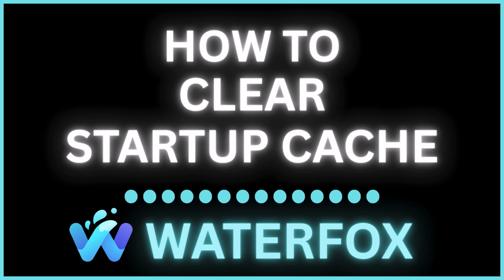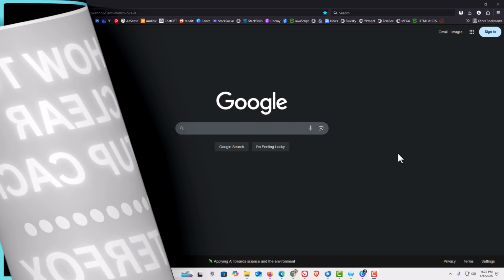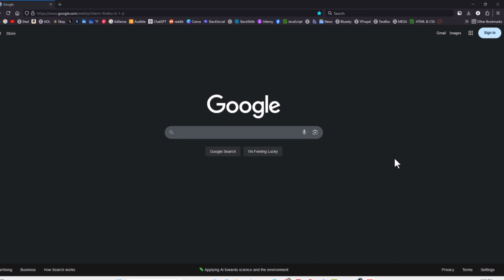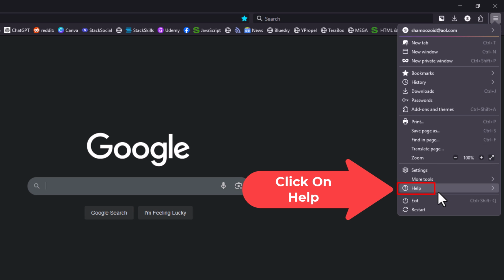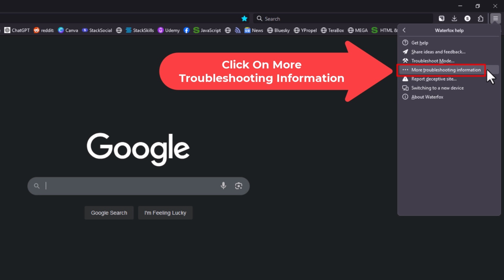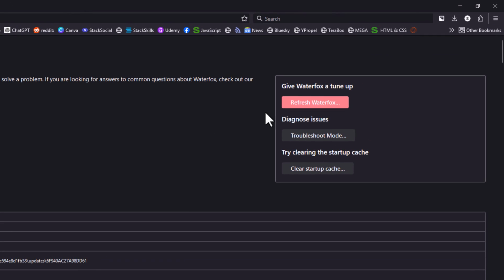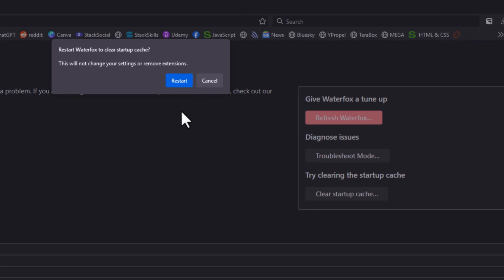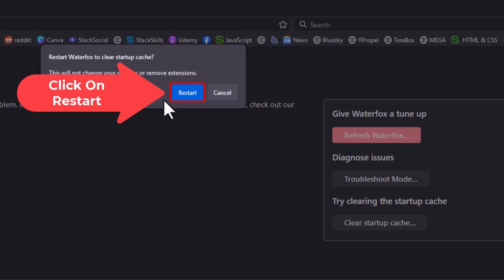How to Clear the Startup Cache in the Waterfox Browser | Step-by-Step PC Tutorial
In this quick tutorial, you'll learn how to clear the startup cache in the Waterfox browser using a PC. If Waterfox is slow to launch, behaves oddly on startup, or fails to load properly, clearing the startup cache can help resolve these issues. This process is simple and safe, and can often improve browser performance.

💡 Tip: Use this option if your browser starts up slowly or freezes at launch.

Simple Steps
1. Open the Waterfox browser.
2. Click on the "3 Bar Menu" and select "Help".
3. In the new dropdown, select "More Troubleshooting Information".
4. In the upper right corner, click on "Clear Startup Cache".
5. In the dialog box that opens, click on "Restart".

Chapters
0:00 How To Clear The Startup Cache On The Waterfox Web Browser
0:20 Open The Waterfox Browser
0:35 Click On The 3 Bar Menu And Select Help
0:49 Where To Find The Troubleshooting Information In Waterfox
1:12 Click On Clear Startup Cache
1:30 In The Dialog Box Click On Restart